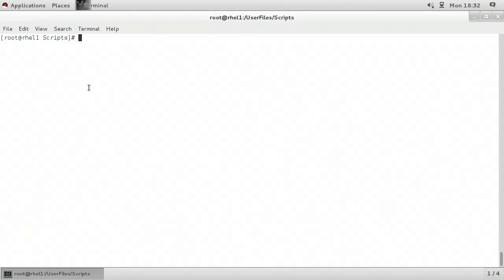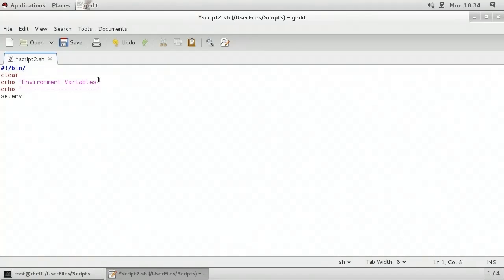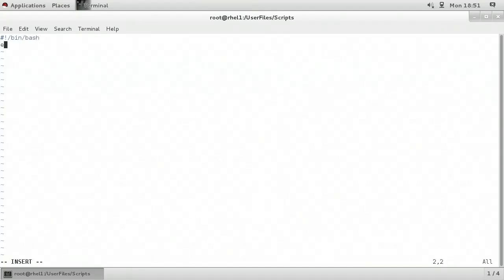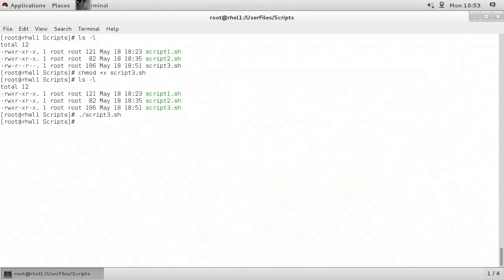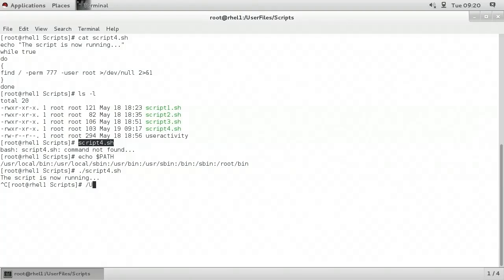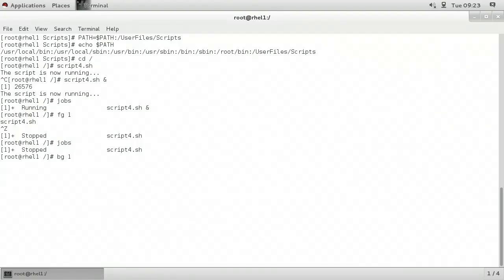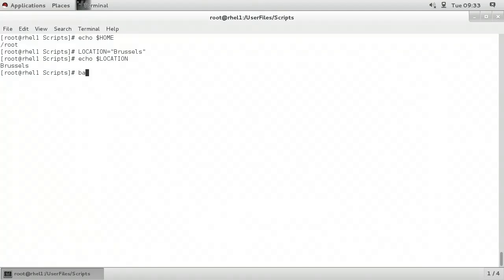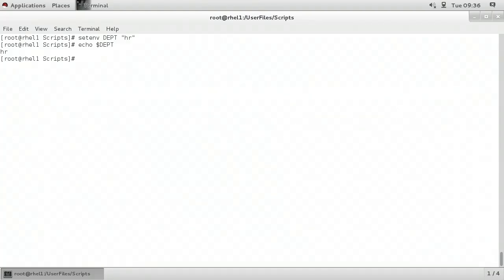(RHCSA) 2025 | Bash Scripting - 5 | Red Hat Certified System Administration.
Get the most out the command-line interface in Linux. Here we look at how to create, execute, and control Bashscripts, and use the shell environment and shell variables.

00:00:00 Recognizing Bash Scripts
00:03:35 Creating a simple BASH Script
00:08:24 Executing and Controlling Scripts
00:13:58 Using Shell Variables and the Shell Environment